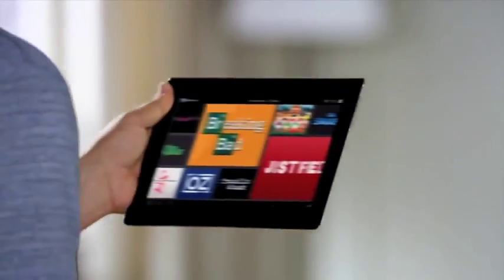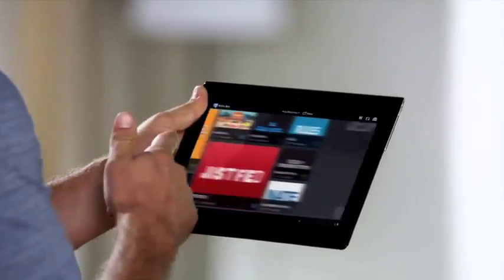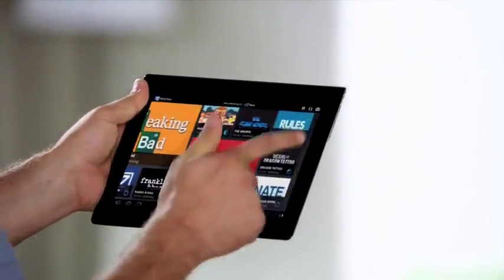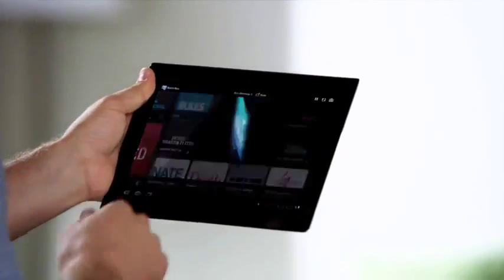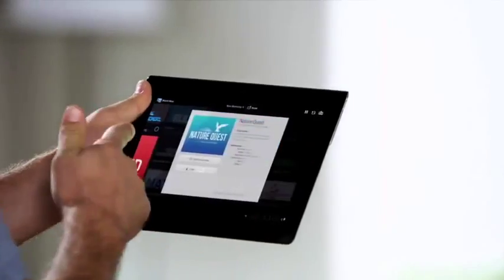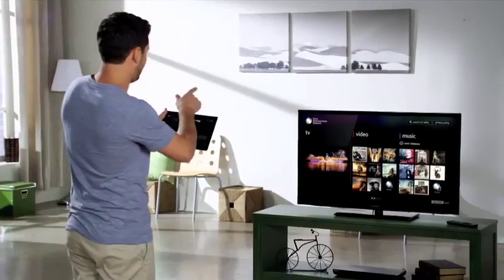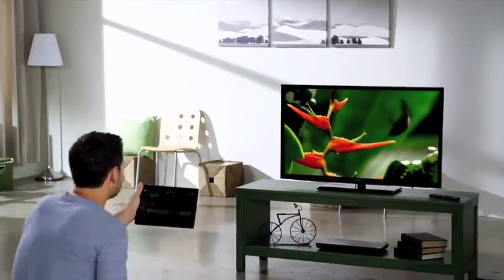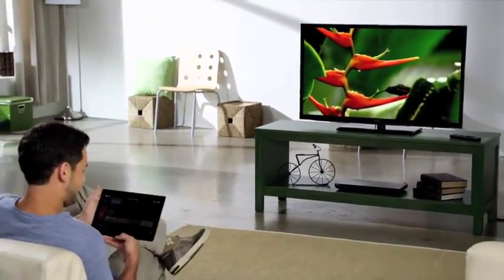Watch Now app on Xperia Tablet S